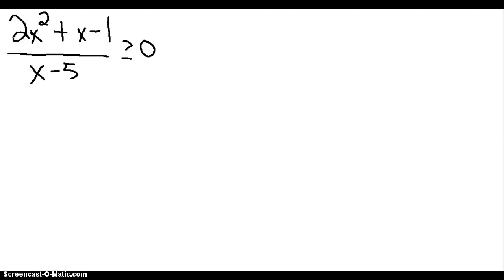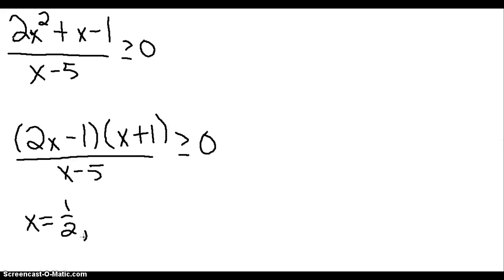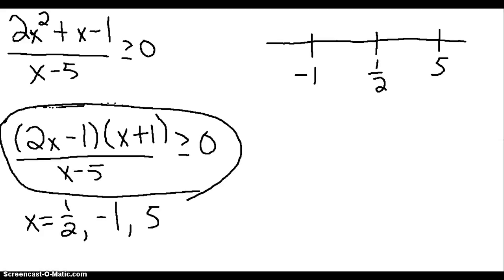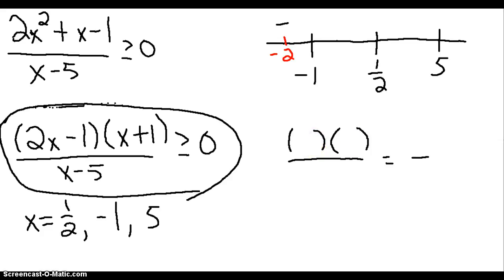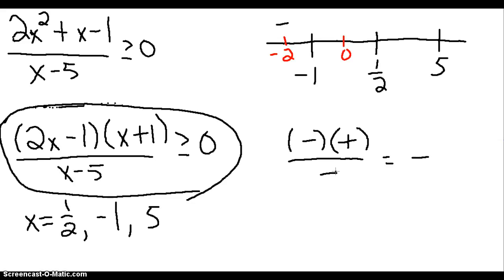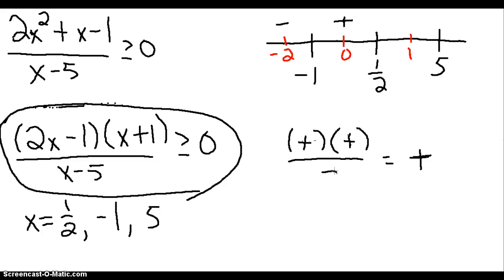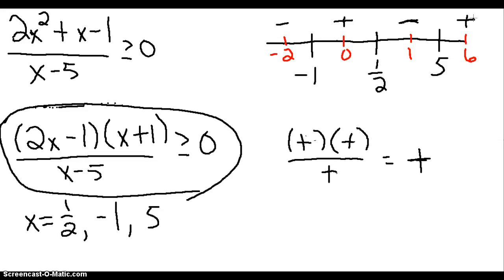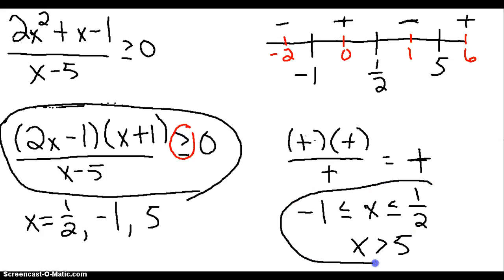Solving a rational inequality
how to solve a rational inequality